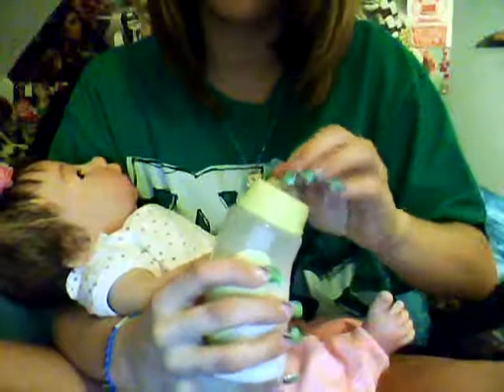Evenflo Comfi bottle n' hairdo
n ew hair doo for baby!